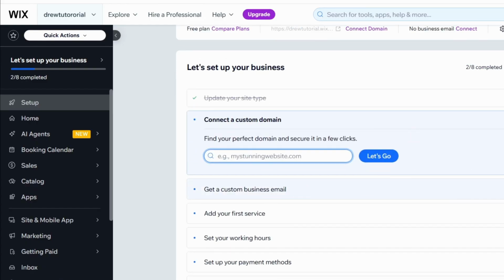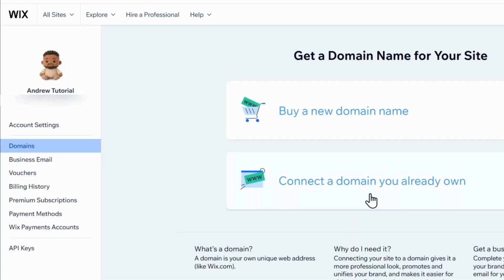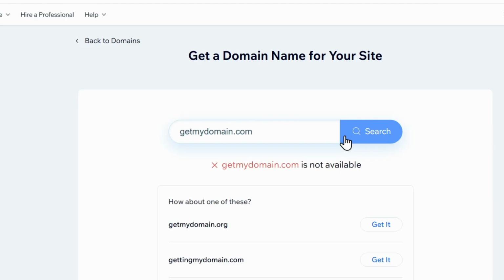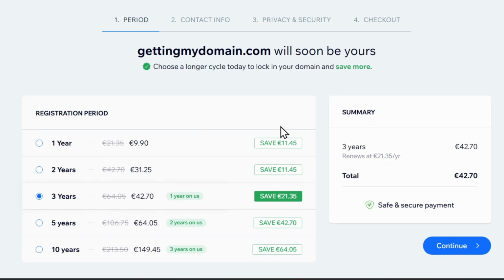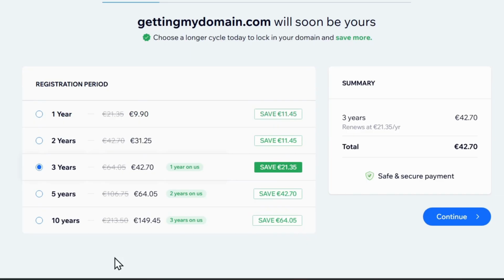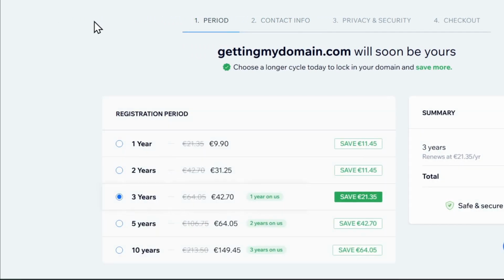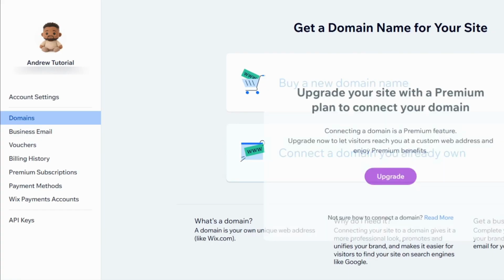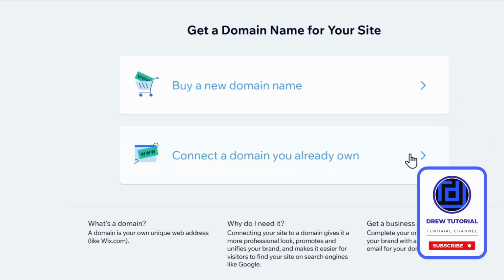How to Purchase a Domain on Wix (2026) | Wix Domain Setup Tutorial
How to purchase a domain on Wix in 2026 — in this step-by-step tutorial, I’ll show you exactly how to buy a domain name directly through your Wix dashboard and connect it to your website.

If you're building a new website or upgrading from a free Wix subdomain, getting a custom domain is an important step for branding and professionalism. In this guide, you’ll learn how to choose, purchase, and set up your domain properly.

In this video, you’ll learn:

How to purchase a domain on Wix
How to search for available domain names
How to choose the right domain extension (.com, .net, etc.)
How to complete the domain checkout process
How to connect your domain to your Wix website
What to review before finalizing your purchase

Buying a domain through Wix helps you:
✔ Build brand credibility
✔ Create a professional web presence
✔ Improve trust with visitors
✔ Prepare your site for marketing and SEO

This tutorial is perfect for beginners, small business owners, freelancers, bloggers, and entrepreneurs using Wix in 2026.

The walkthrough reflects the current Wix dashboard layout, so you can follow along without confusion.

Check out the channel for related videos on connecting domains, upgrading Wix plans, SEO setup, and complete website launch guides.